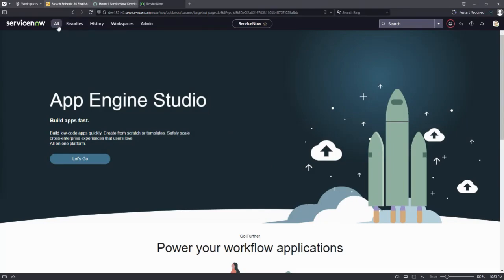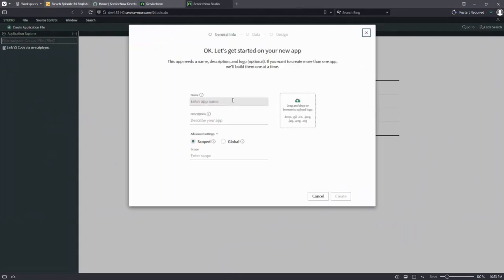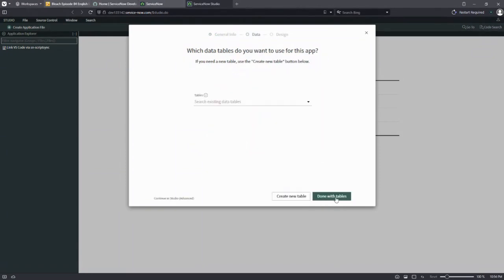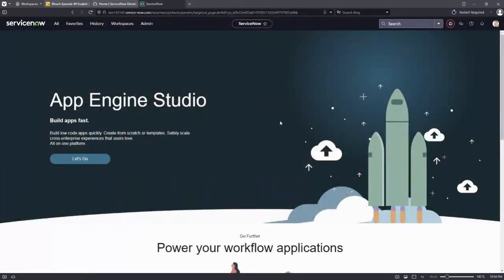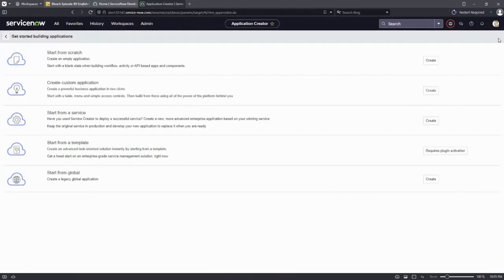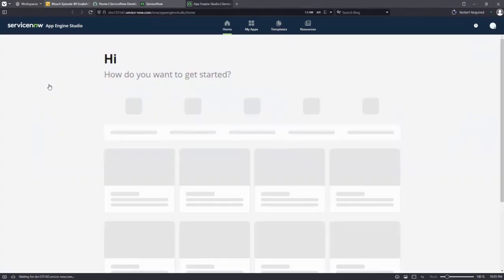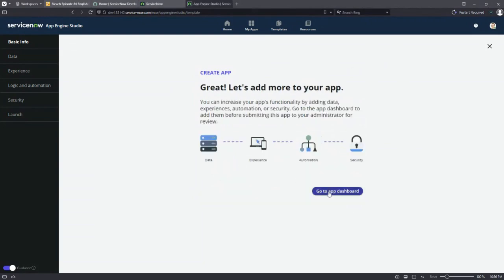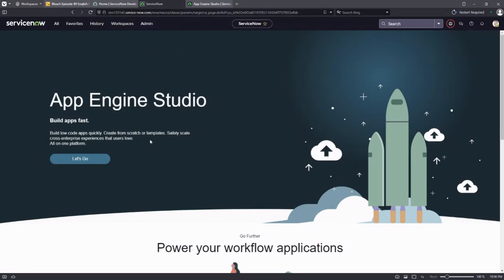Creating an Application Scope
This video demonstrates the step-by-step process of creating an application scope.